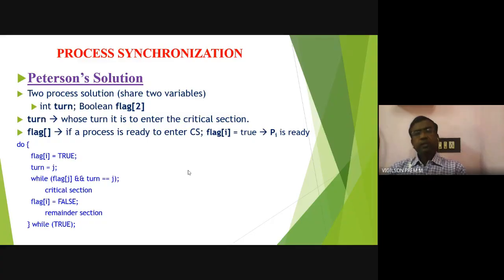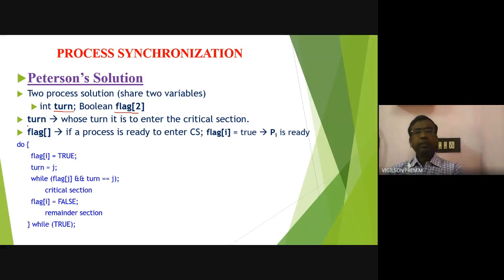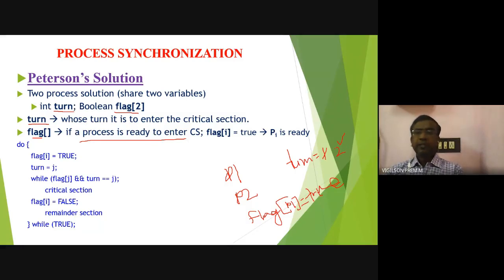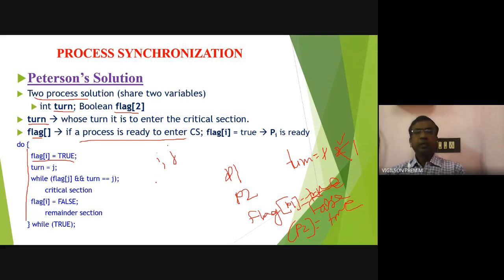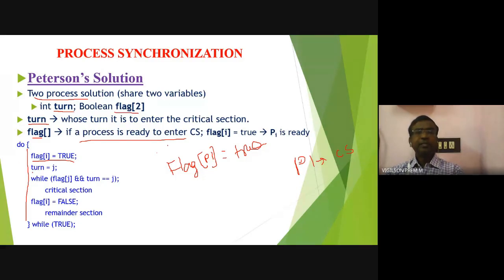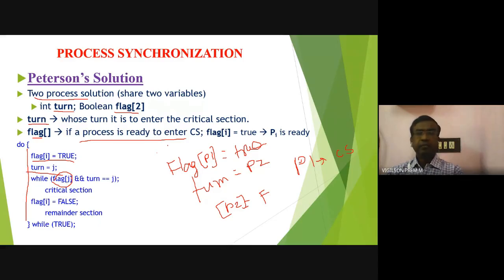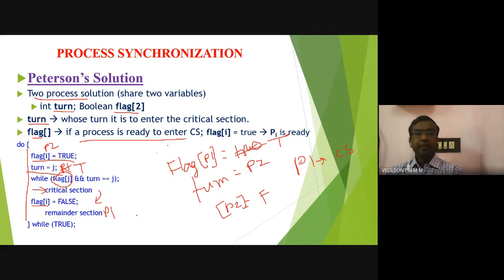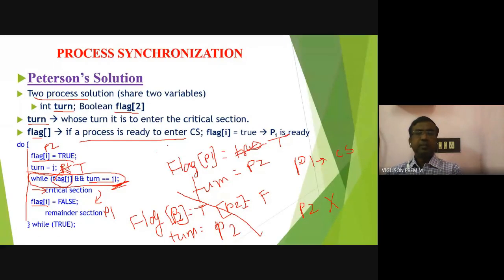Critical Section Peterson's Solution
Operating System Process Management Process Synchronization Critical Section 2 Process Solution Peterson's Solution